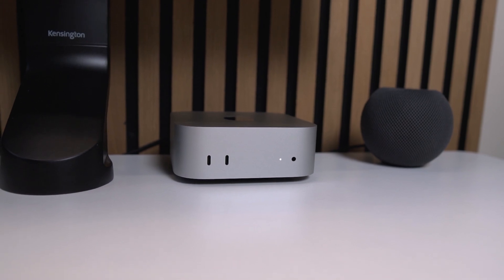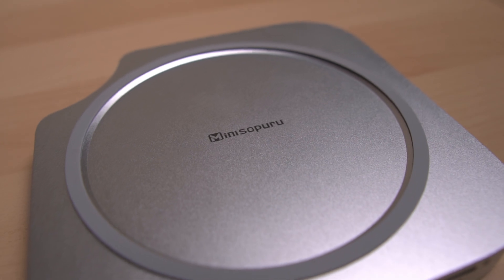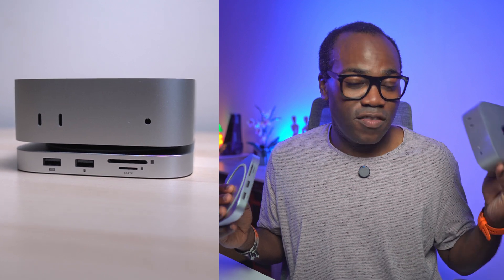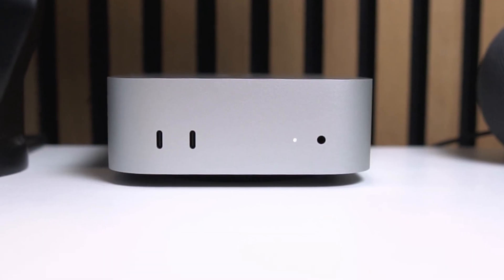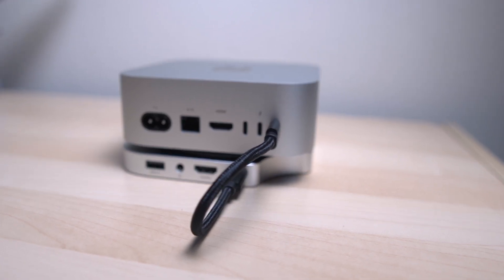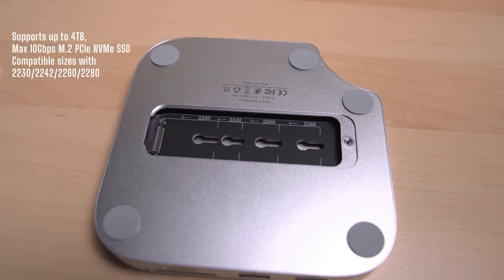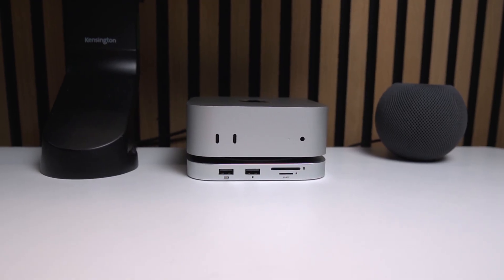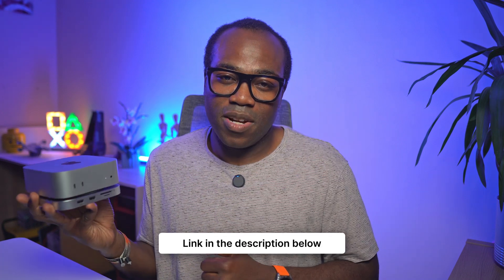This One Accessory Transformed My M4 Mac Mini Setup | MINI4PRO Mac Mini M4 Hub Review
Get your hands on the Minisopuru iExpandMate MINI4PRO

I've just picked up the new M4 Mac Mini and while it’s fast, the base model comes with some major limitations: limited ports, no SD card slot, only 256GB of storage (and for some people who don't like it) the power button underneath the Mac Mini.

So I tried out the Minisopuru Mini4Pro, a stand hub that looks like it’s part of the Mac Mini itself and it completely changed my workflow as well as completed my Mac Mini desk setup.

In this video, I break down the features, pros and cons, and show you exactly how this hub has made my setup way more efficient as a creator.

Key Features of the Mini4Pro:
- Seamless Mac Mini design and form factor
- Front-facing USB-A, SD and microSD slots
- M.2 SATA SSD expansion — perfect for upgrading beyond the base 256GB
- 4K @ 60Hz display support
- Smart power button cutout (access your power button without lifting your Mac Mini)
- One single USB-C cable (so no external power required)
- SD card reader supports UHS-I speeds (great for most creators)
Chapters
00:00 Intro
01:09 Design and Form Factor
01:26 Functionality
03:53 M2 SSD Expansion
04:51 The Fine Detail
05:38 Final Thoughts